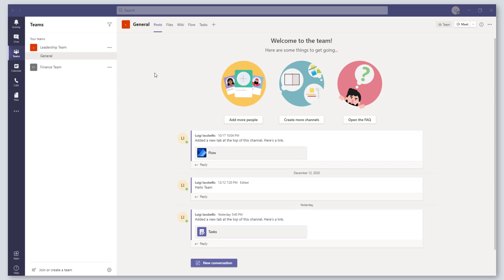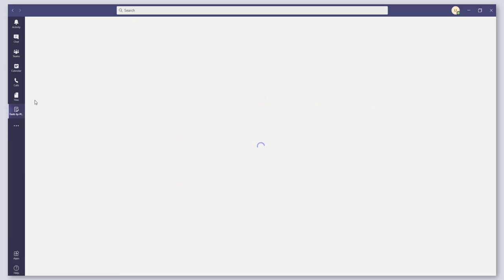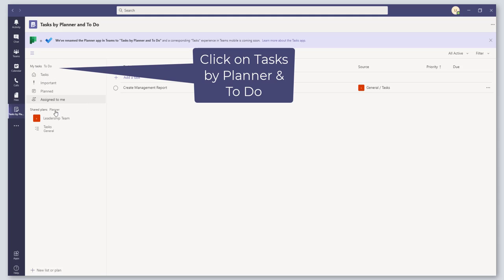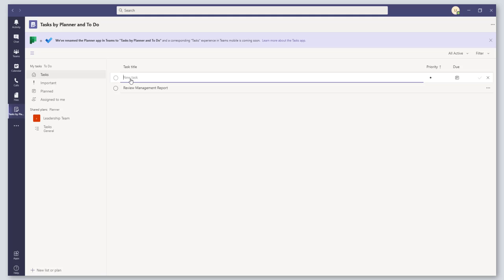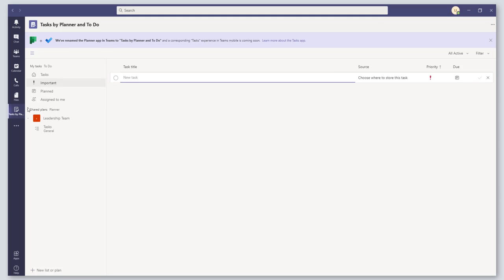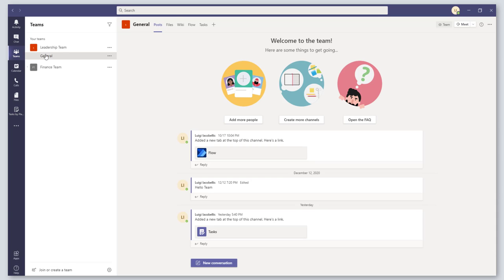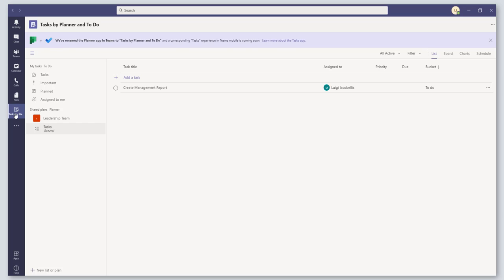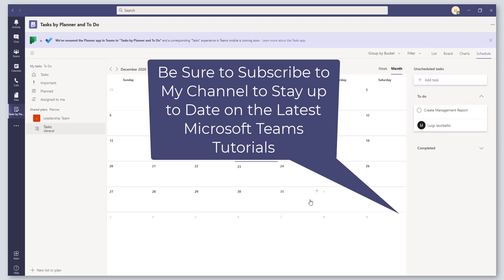How to Use Tasks by Planner & To Do in Microsoft Teams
This tutorial will show you how to use the new Tasks by Planner & To Do in Microsoft Teams. Formerly, Microsoft Planner, Tasks By Planner & To Do is Microsoft's task management and project management tool embedded in Microsoft Teams.